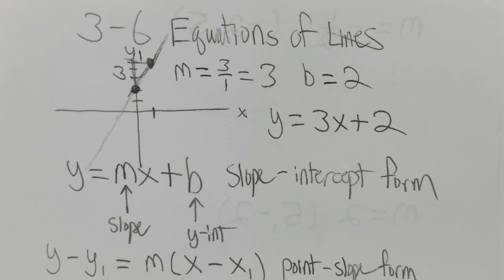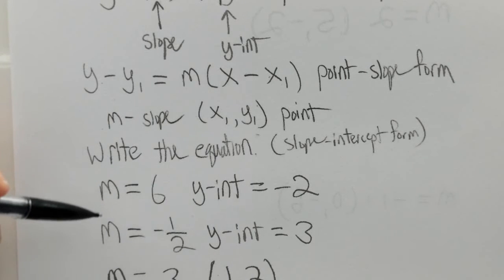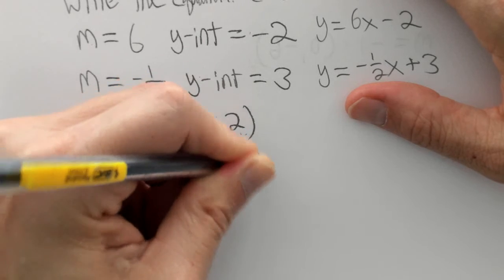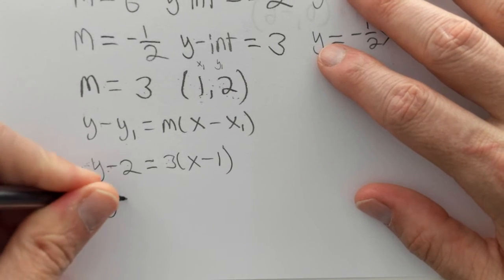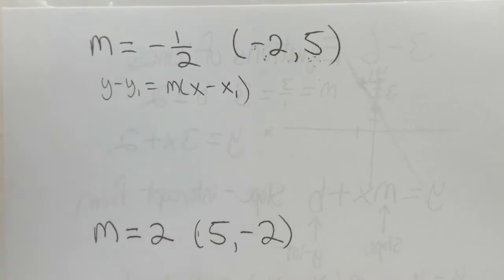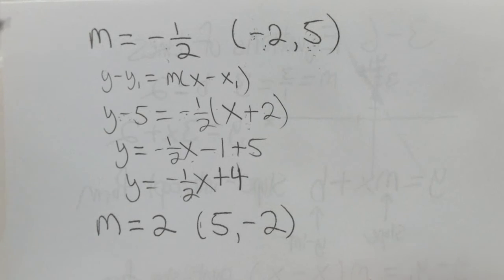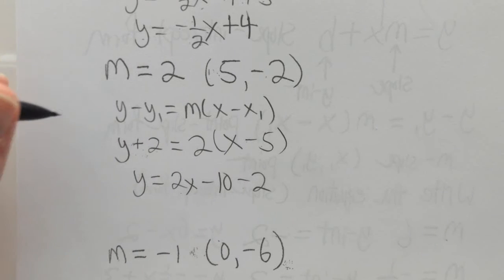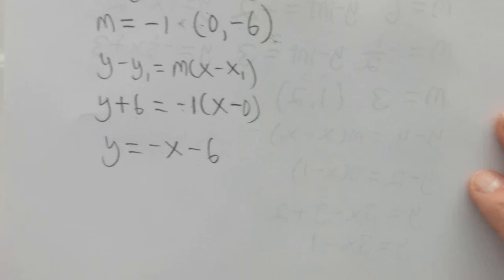Lesson 3-6 Geo